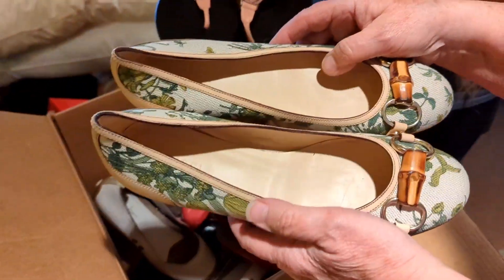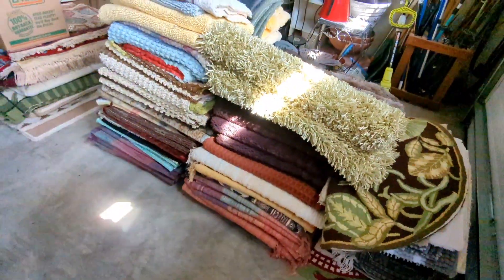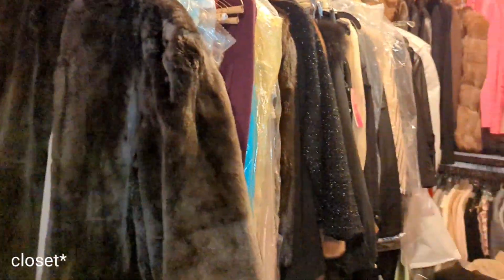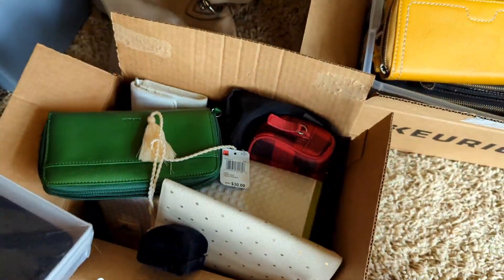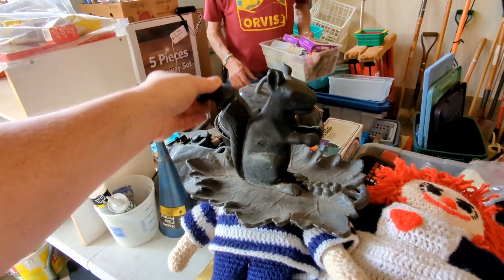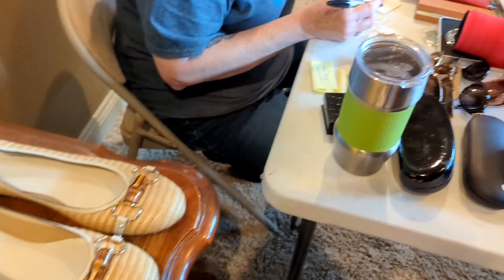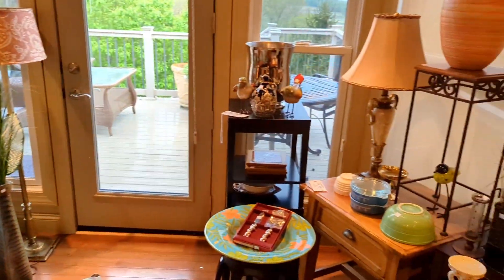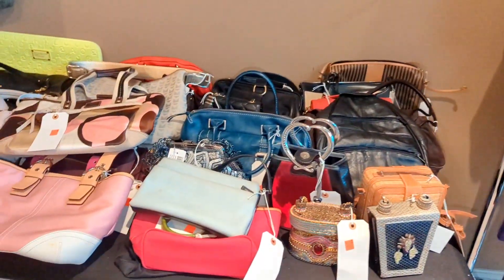This estate sale set up almost defeated us!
4 days, 140 man hours, 1 PACKED estate sale!

Hi! My name is Ford and I run an estate sale business with my family in St. Louis, MO.  This video shows us setting up and staging an estate sale that we will be hosting. Who knows what we will find.

Our company
PIYP (Pennies In Your Pocket)
Estate Sales.
stlouisestatesales.net